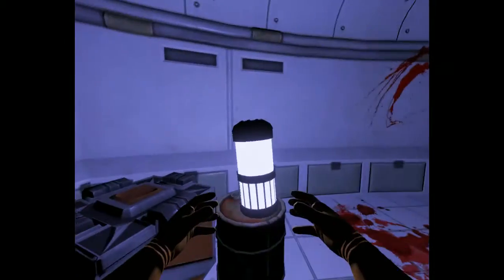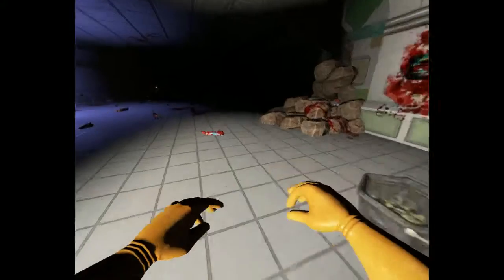Viscera Cleanup Detail 6 150622 071751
Weird but fun game.